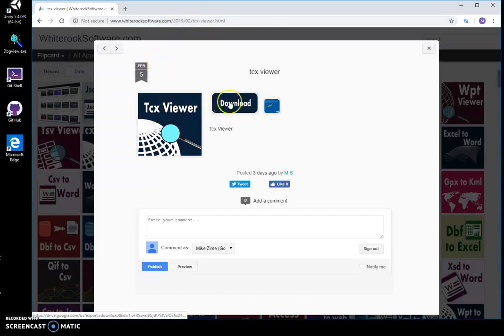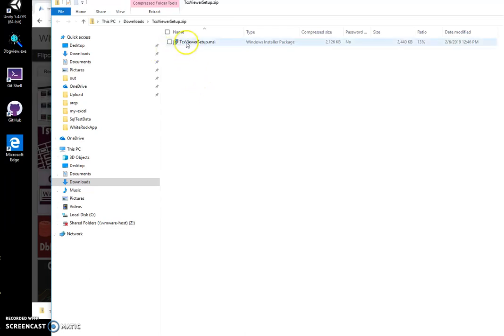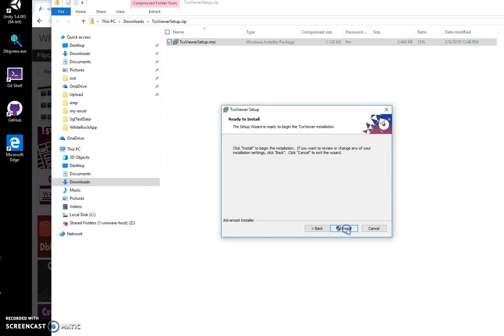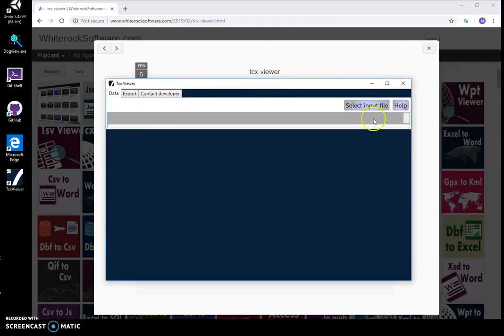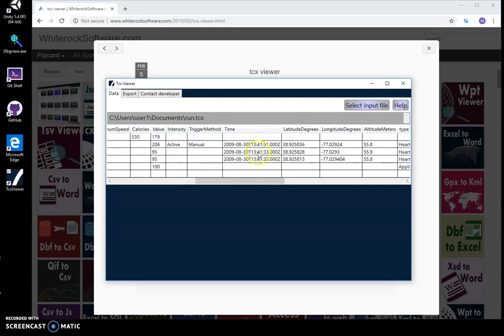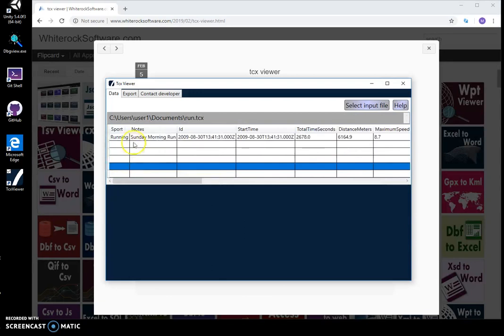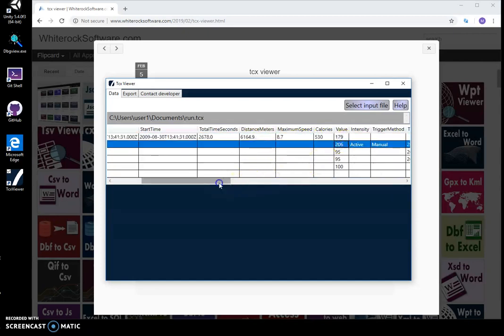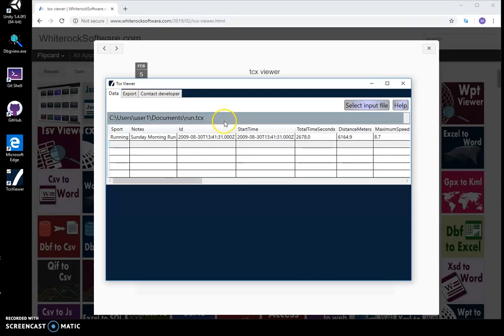Tcx Viewer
view gps data into tcx file and convert into excel,csv,xml,word,text,etc